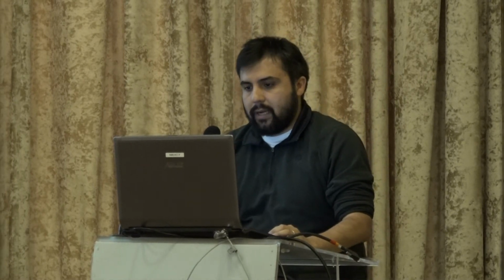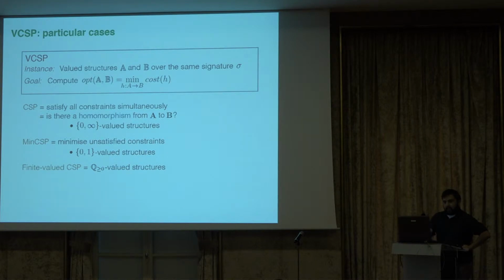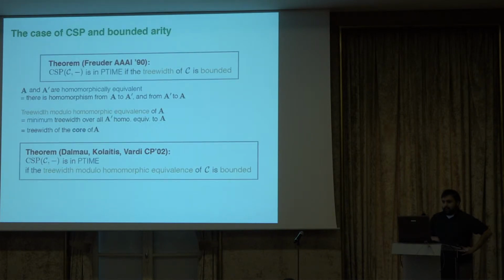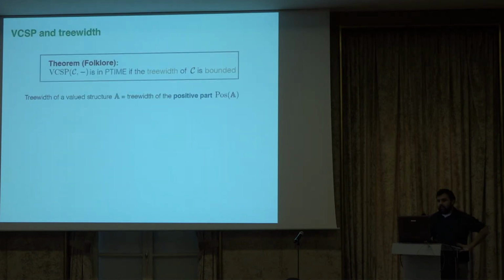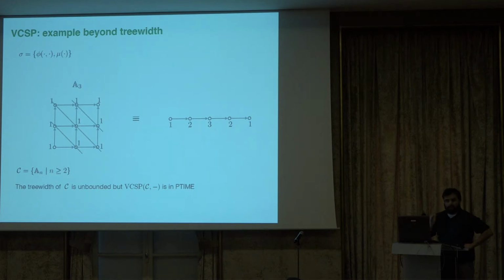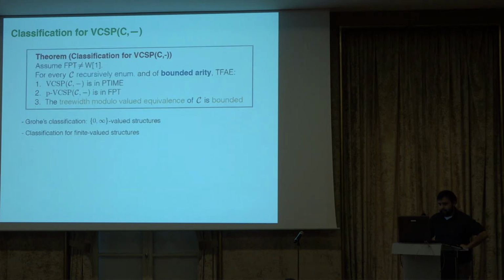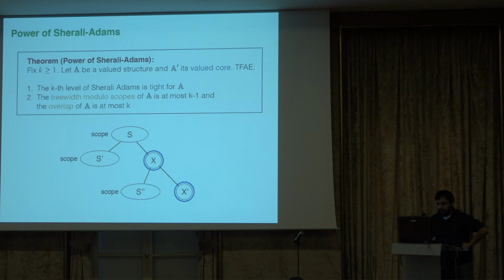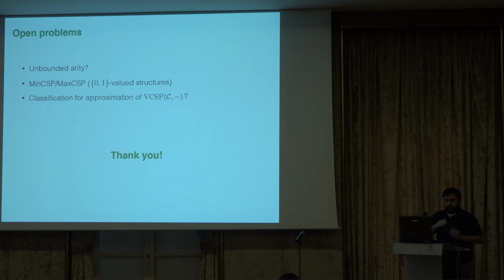1.4.B: The complexity of general valued CSPS seen from the other side